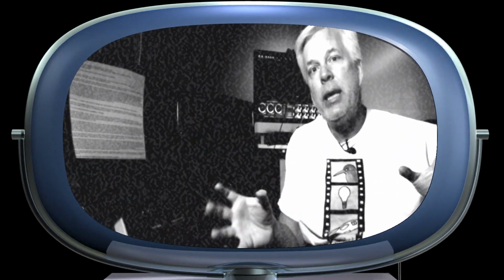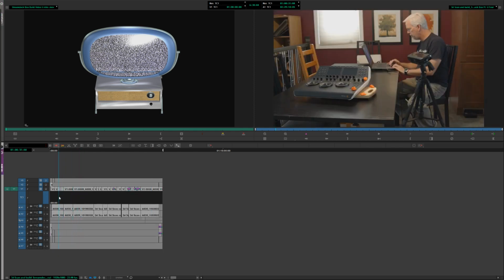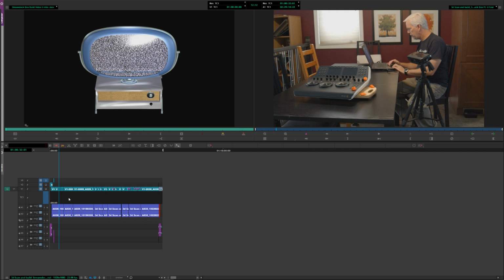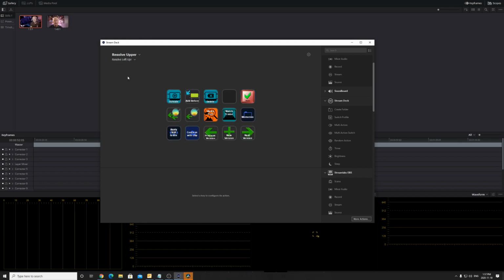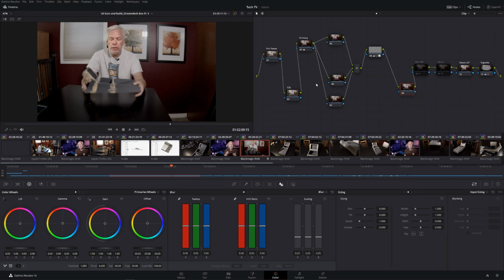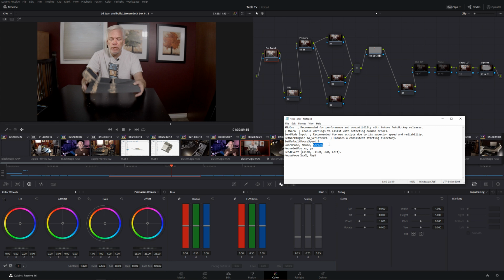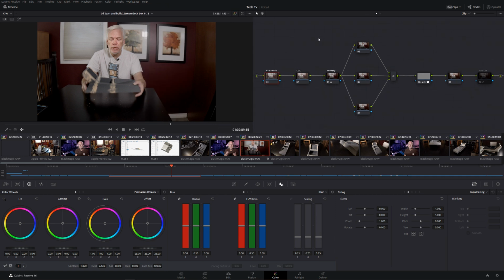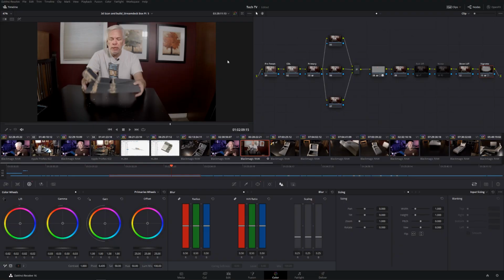Using a Streamdeck with Avid and Resolve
Streamdecks are incredibly versatile products.  If you've wondered they can help your workflow when editing or color correcting, this video will help.
I'll show you some of my main presets for Avid and Resolve, including the ability to program Streamdeck to control your mouse!

Please leave comments or suggestions below.